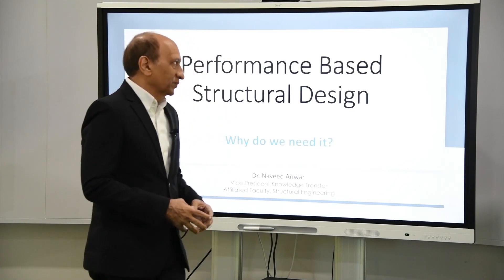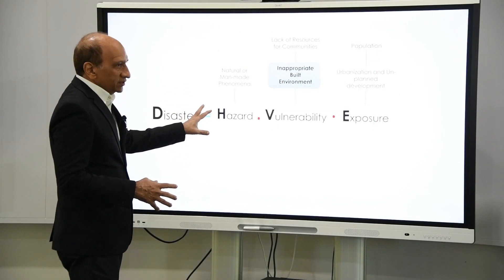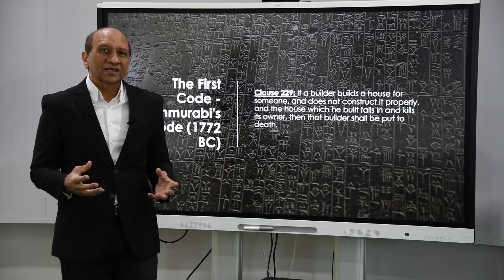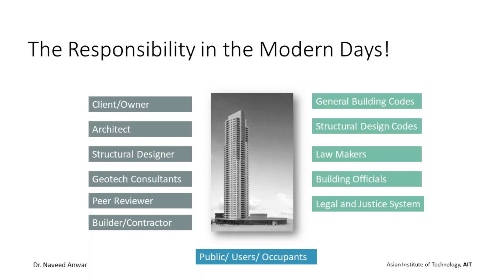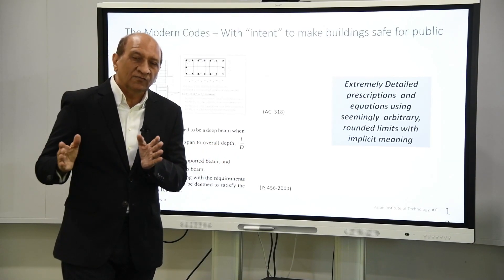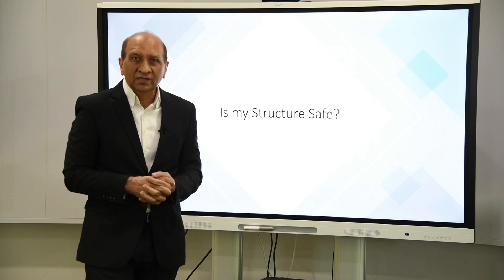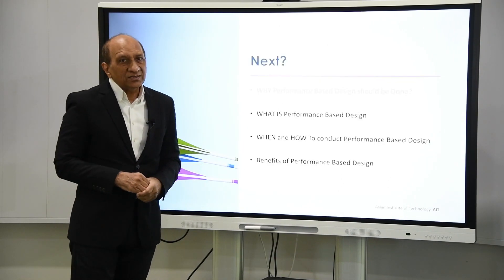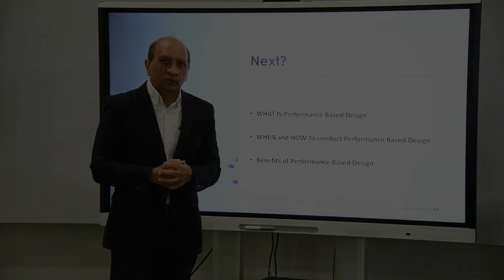Why Performance-Based Design Matters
Welcome to today’s video on a pivotal topic in structural engineering: "Why We Need Performance-Based Structural Design." This topic is deeply rooted in my professional journey, sparked by a question I faced over 40 years ago. A client asked me, “Is my structure going to be safe after you design it?” At that time, I could only offer assurances based on adherence to design codes. This moment ignited a lifelong quest to enhance structural safety, leading me to explore why performance-based design is not just an option but a necessity.

[The Core Question: What Does “Safe” Mean?]

To address structural safety effectively, we must first define what "safe" means. Structures face various hazards throughout their lifespan, such as earthquakes, floods, hurricanes, and fires. Each of these presents different challenges. While we strive to model and account for these hazards, precise predictions are often elusive. Understanding safety means comprehending how structures respond to various events and the impact of these events on their performance.

[Historical Context: Evolution of Building Codes]

Building codes have historically evolved from prescriptive requirements to performance-based approaches. Ancient codes, like those mandating parapets, were designed to address specific safety concerns. Modern codes, while more advanced, still set rigid standards that may not fully adapt to real-world scenarios. For example, a railing height that feels secure on a lower floor might be perceived differently on a higher floor, illustrating that code compliance doesn’t always align with actual safety needs.

[The Limitations of Prescriptive Codes]

Prescriptive codes establish minimum safety standards but can be rigid and may not address all safety concerns. They are updated periodically, but this doesn’t automatically make older structures unsafe. A building designed under an older code might now be considered deficient by current standards, but does this mean it’s unsafe? Performance-based design addresses this by focusing on how a structure performs under various conditions rather than just meeting prescriptive rules.

[The Advantages of Performance-Based Design]

Performance-based design evaluates how a structure performs under specific scenarios, such as major earthquakes or severe weather events. This approach allows for more innovative solutions and precise safety measures tailored to each structure’s unique characteristics. For new buildings, it provides the flexibility to explore different design options based on performance criteria. For existing buildings, performance-based evaluation assesses how structures perform under current conditions and identifies areas needing improvement.

[The Importance for Existing Structures]

Performance-based design is particularly beneficial for existing structures. Instead of retrofitting buildings to meet outdated codes, performance-based evaluation focuses on current performance and identifies critical areas for improvement. For instance, a building designed with seismic reinforcement spaced at 150 millimeters may be reassessed under new codes with a 100-millimeter requirement, but performance-based evaluation allows us to determine if the existing reinforcement is adequate given current conditions.

[The Future of Structural Design]

Looking ahead, performance-based design should become the standard for new construction and a critical tool for evaluating existing buildings. It offers a more nuanced and effective approach to ensuring safety and resilience. Future developments in structural engineering will likely include consequence-based and resilience-based designs, which consider the broader impact of structural performance on communities and environments.

The shift from prescriptive codes to performance-based methodologies represents a fundamental change in how we approach safety and resilience in structural design. My journey, beginning with a simple yet profound question about safety, has highlighted the limitations of traditional design codes and illuminated the necessity for performance-based design. This approach emphasizes a structure’s ability to withstand specific threats and provides a more tailored and effective strategy for ensuring safety.

For new constructions, performance-based design offers innovative solutions and greater flexibility. For existing buildings, it provides a practical alternative to outdated retrofits, focusing on critical areas for improvement. As structural engineering continues to evolve, integrating performance-based design as a standard practice will enhance safety and resilience, contributing to the well-being of communities and the environment.